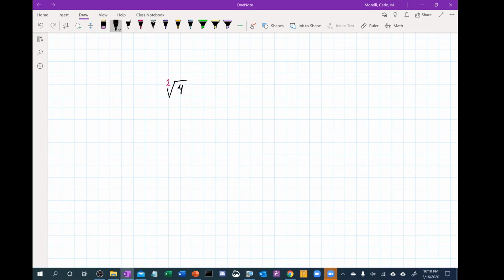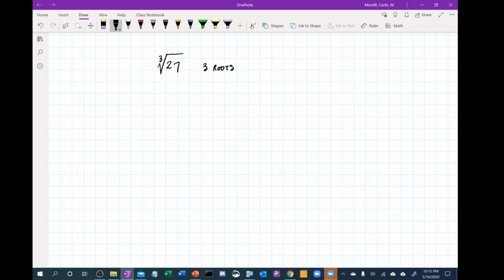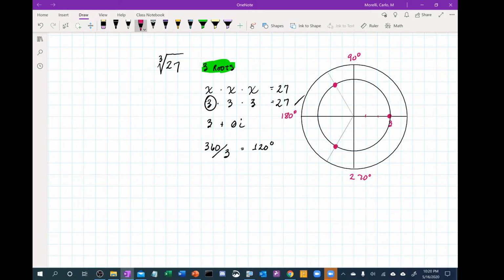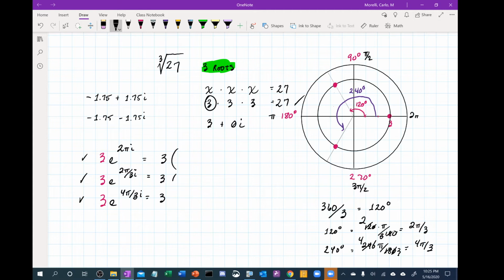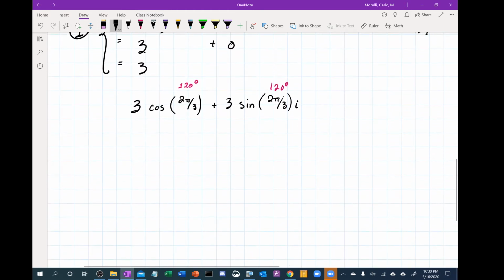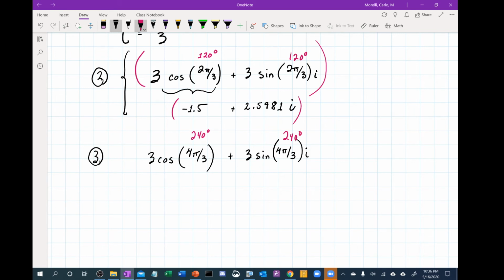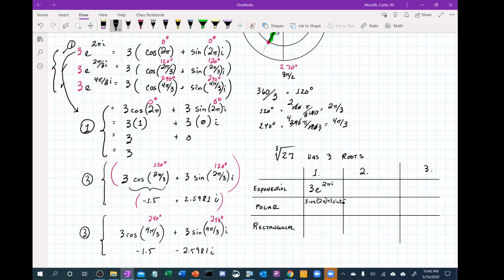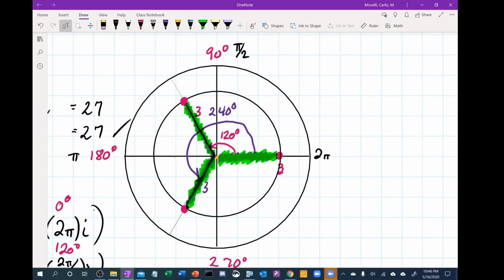Complex Solutions of Cube Root 27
Learn how to find and graph all three of the roots of cuberoot(27). One of the roots is obvious--3--but the other two are not obvious and are actually complex numbers rotated 120 degrees from each other. It's amazing stuff!